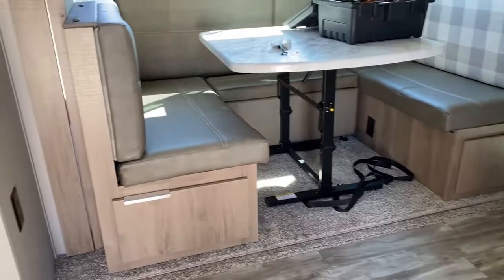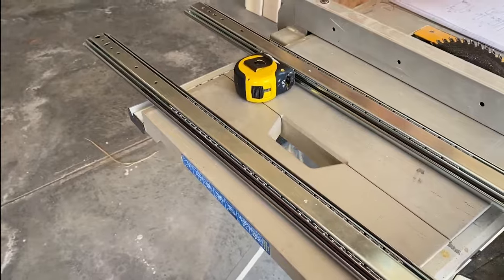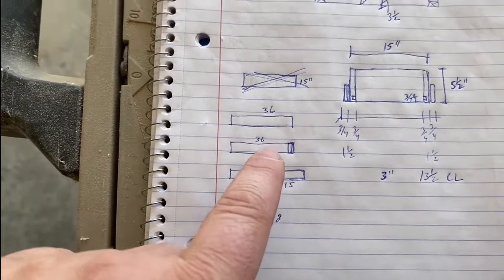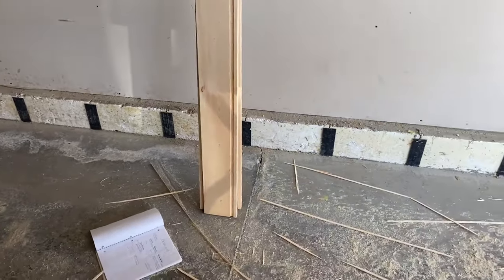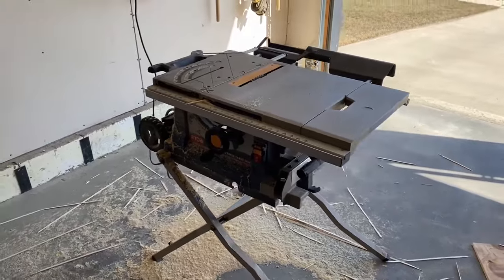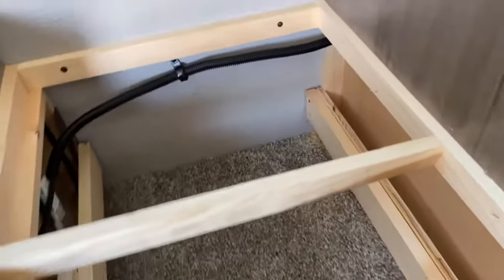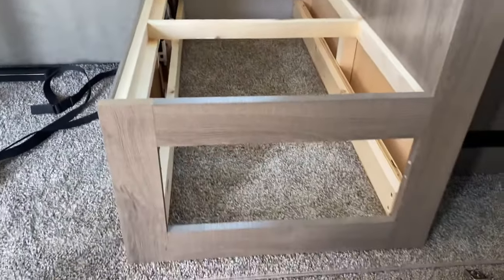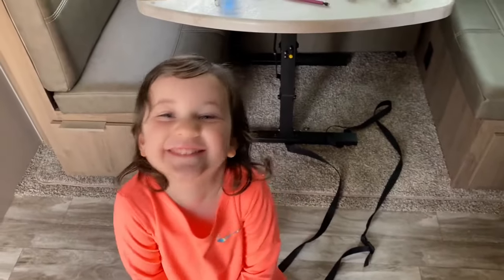Camper Booth Dinette Drawer Mod (Grand Design Imagine 2400BH)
Watch me construction 3' long drawers to install under the booth dinette space making it more use friendly.

Drawer slides: